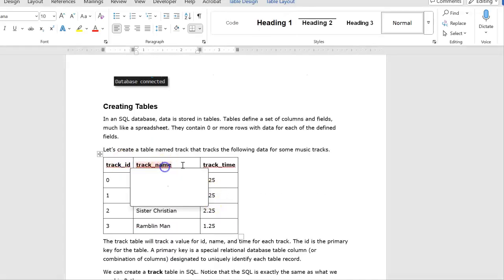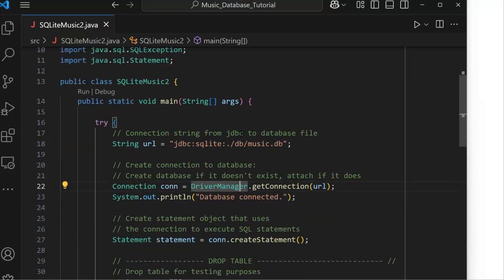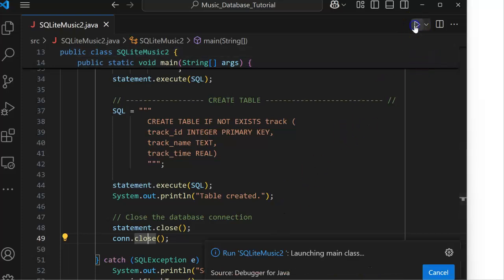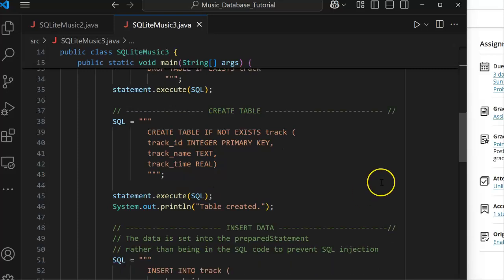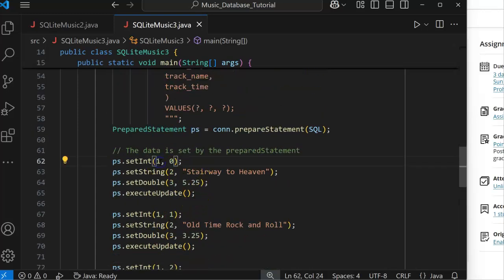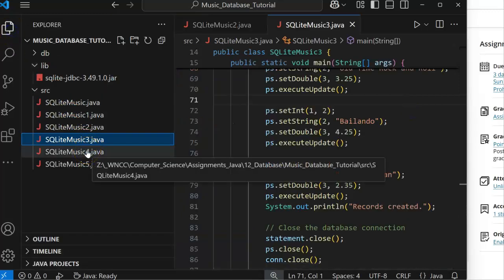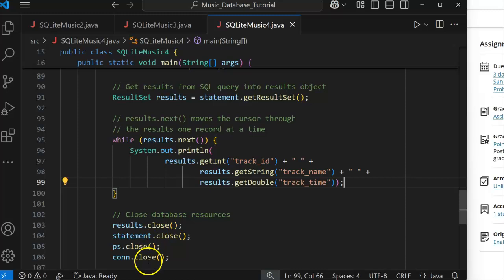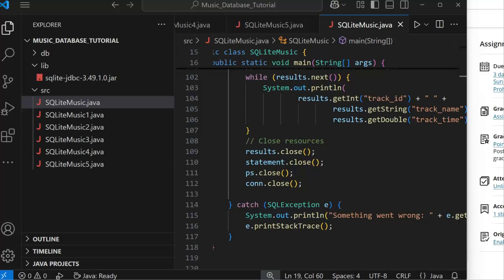Java SQLite Database Tutorials 4 5 and 6